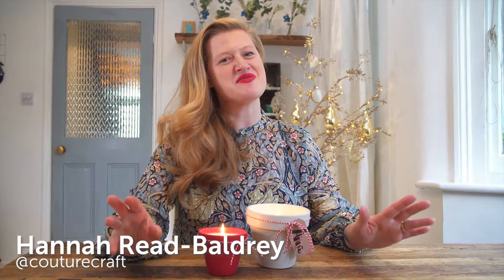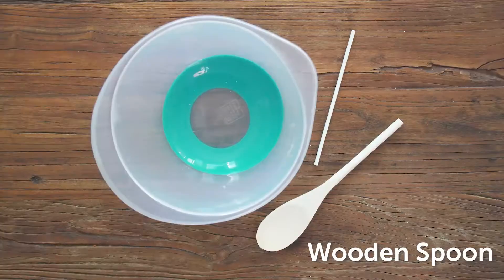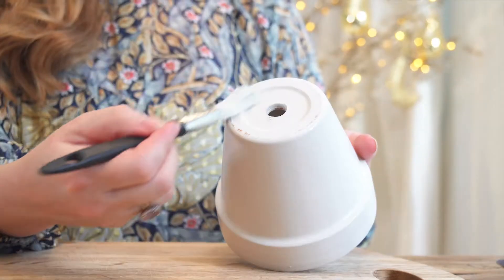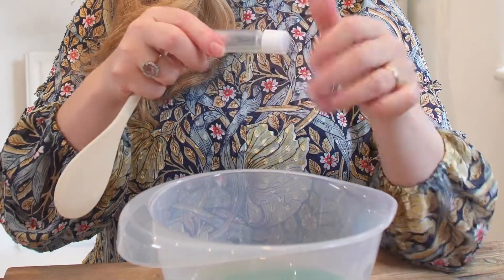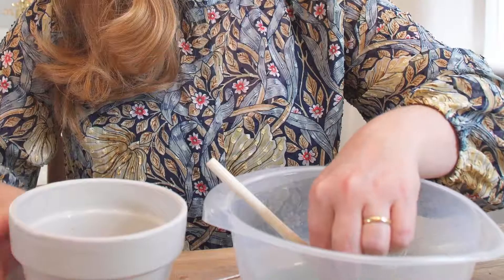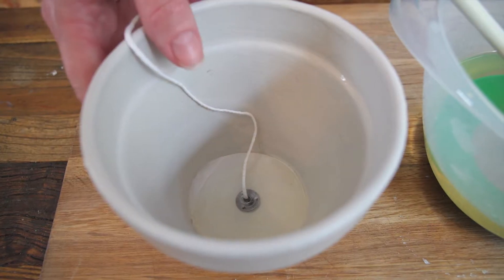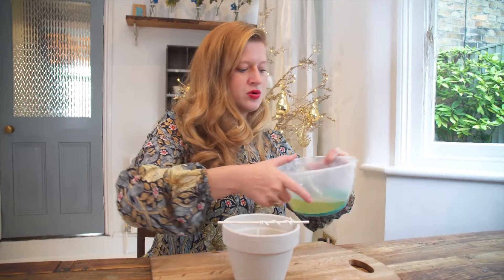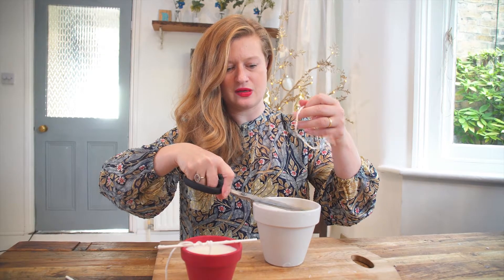Couture Craft - Festive Plantpot Candle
Get crafty this festive season and make you very own plant pot candle with the fabulous Hannah Read-Baldrey from Couture Craft.